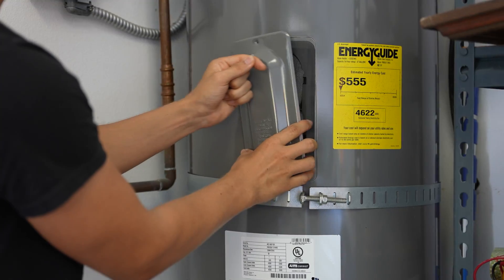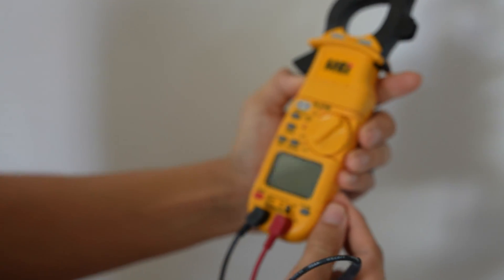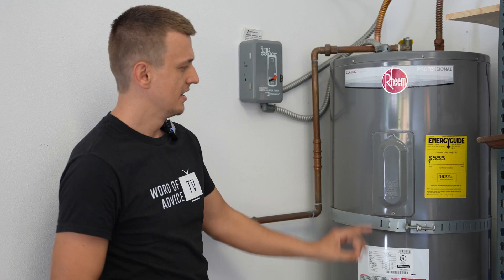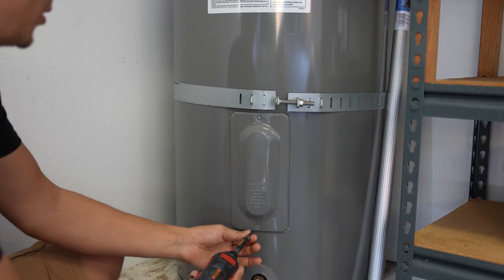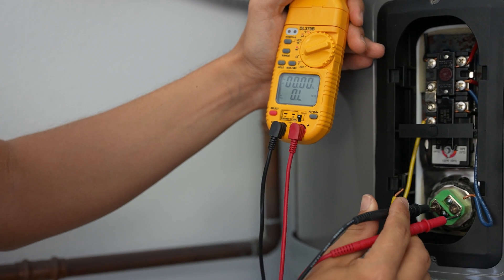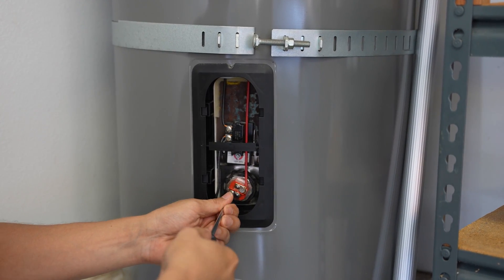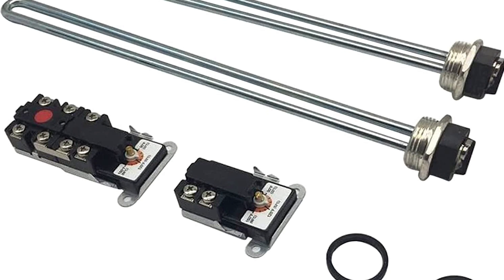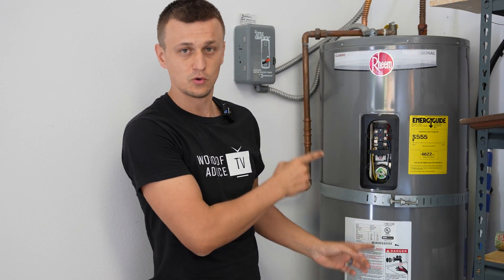How To Test Water Heater Element With Multimeter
How to test or check a water heater element to see if it is bad or not. Is your water heater not heating the water enough or at all? Electric water heater elements don't last forever and inevitably the day will come when your water heater will stop heating up your shower water. In this video I show simple element testing with a multimeter (ohm) and how you can check if you need to replace it or there if there is something else wrong.